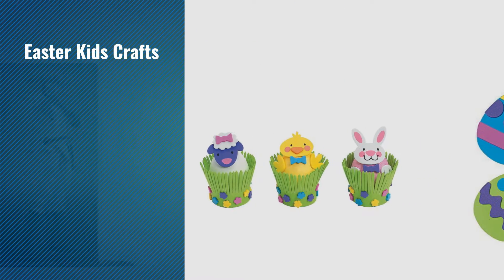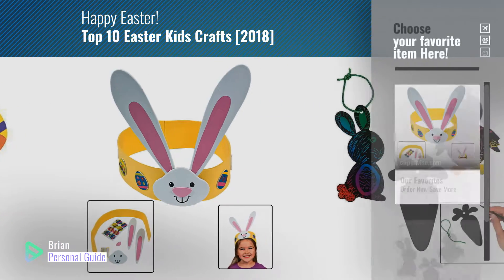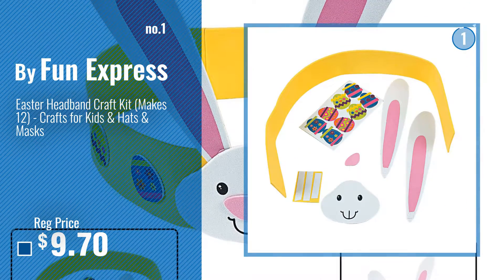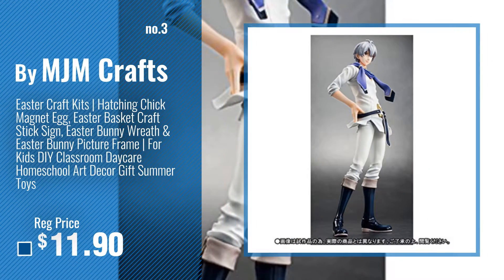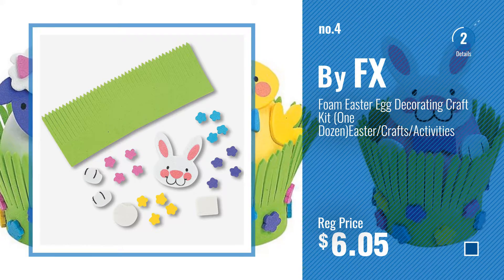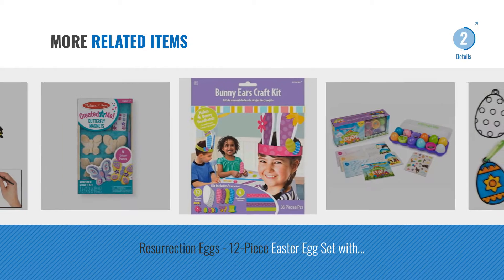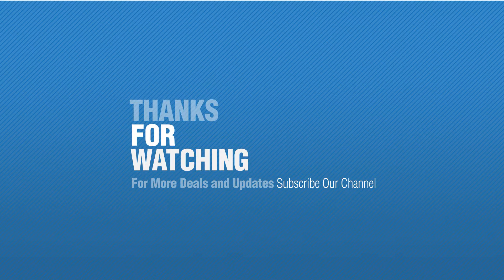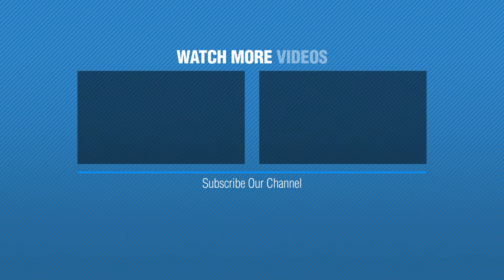Top 10 Easter Kids Crafts [2018]: Easter Headband Craft Kit (Makes 12) - Crafts for Kids & Hats &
New! 2019 Black Friday / Cyber Monday Paper Craft Deals and Updates.

Black Friday / Cyber Monday Easter Headband Craft Kit (Makes 12) - Crafts for Kids & Hats & Masks by Fun Express

Black Friday / Cyber Monday FX EASTER magic scratch Shapes - 24 shapes with scratchers and ribbons. 2 1/2" - 3 1/4" by Fun Express

Black Friday / Cyber Monday Easter Craft Kits | Hatching Chick Magnet Egg, Easter Basket Craft Stick Sign, Easter by MJM Crafts

Black Friday / Cyber Monday Foam Easter Egg Decorating Craft Kit (One Dozen)Easter/Crafts/Activities by FX

Black Friday / Cyber Monday 12 ~ Easter Egg Magnet Foam Craft Kits ~ Approx. 4" X 3" ~ Foam Stickers ~ New / by Fun Express

Black Friday / Cyber Monday Easter Egg Decorating Crafts Kits - Including Crazy Bird Craft Kit (make 12) and Easter by Easter Craft

Black Friday / Cyber Monday Easter Egg Acrylic Suncatcher Hanging Window Decoration Kit for Children to Paint - by Baker Ross